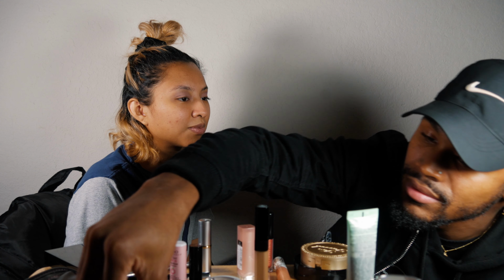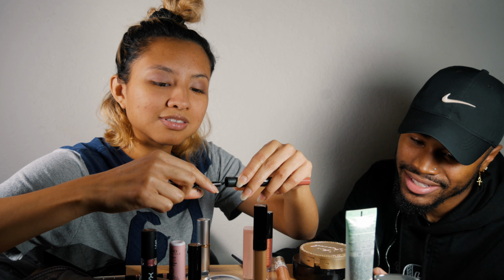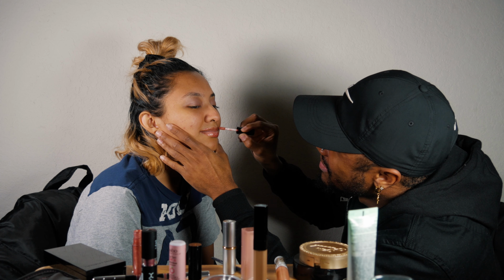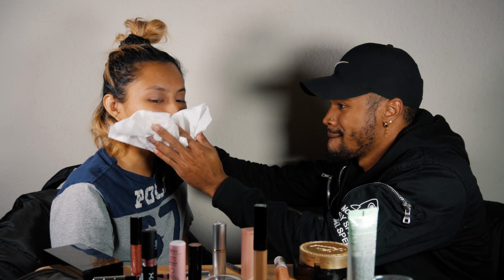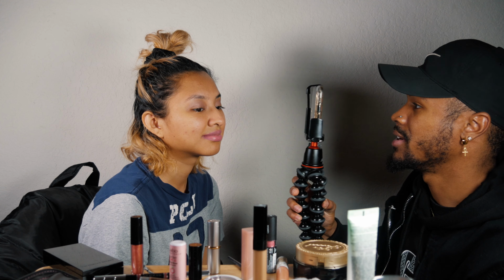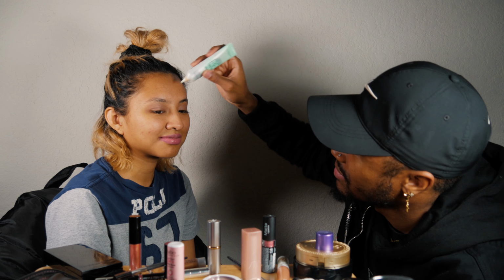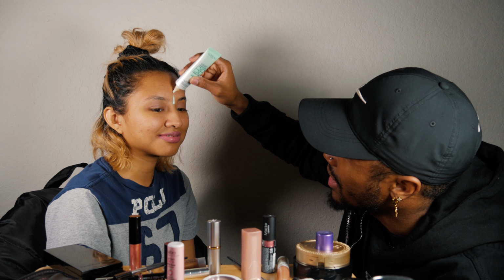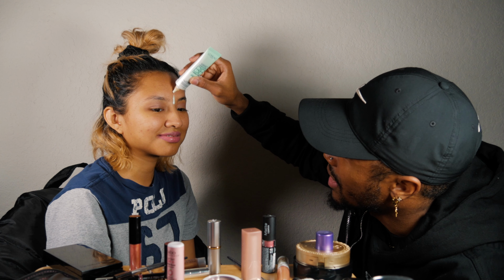I'M NEVER DOING THIS AGAIN || Boyfriend Does Girlfriend Make Up 2021